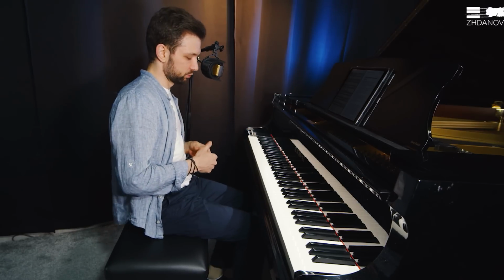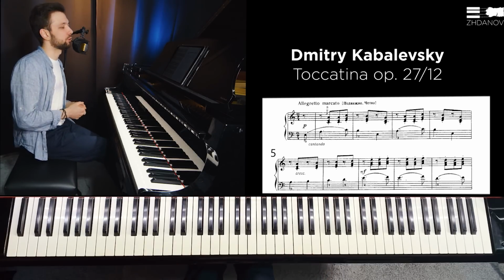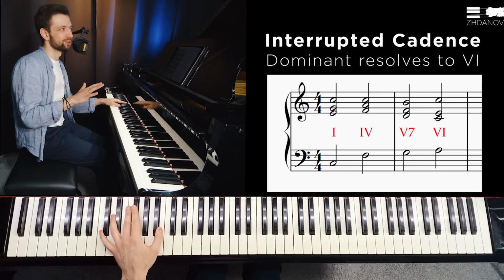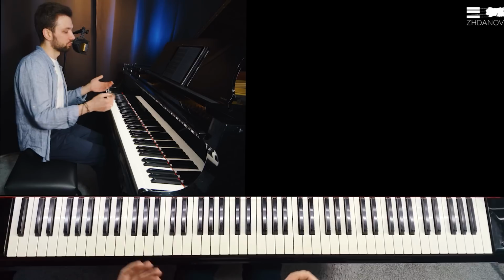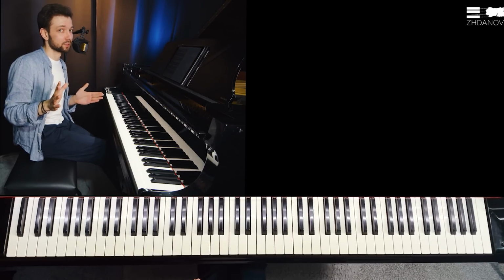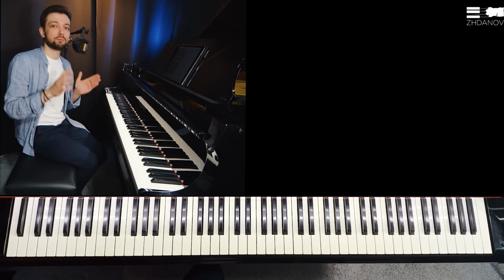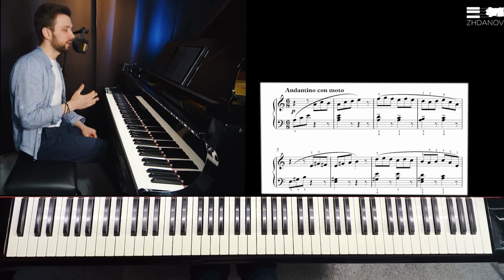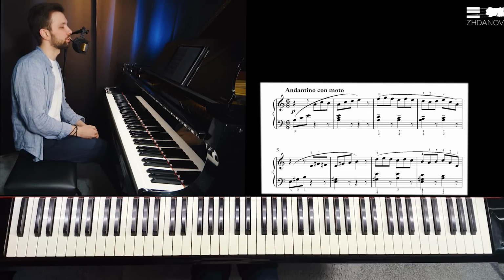What is the best PRACTICING ROUTINE?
01:10 Warming up - Stretch
02:23 Warming up with Comfortable Chords
03:49 Warming up by Learning Theory & Improvising
07:43 Warming up by Transposition Exercises
08:06 Technique Training (My free YouTube tutorials
09:00 Ear training
A nice course for ear training (scroll down to the Curriculum// Ear Training section)
10:25 Sight-reading with some tips how to do it
11:42 How do we define a key of a music piece?
14:28 How much time to spend on your main repertoire pieces?